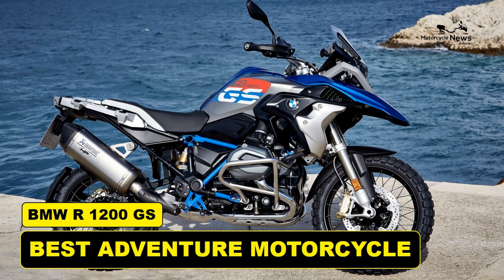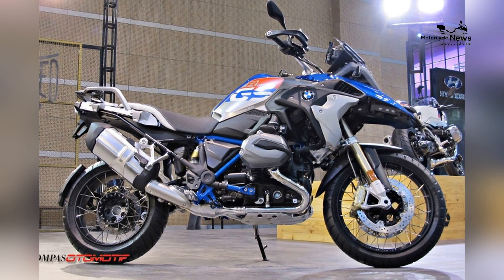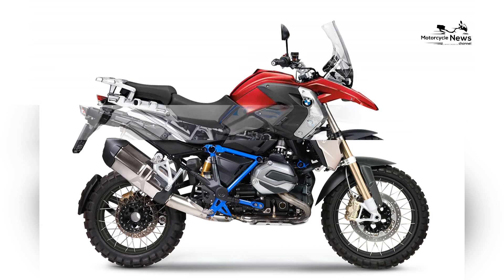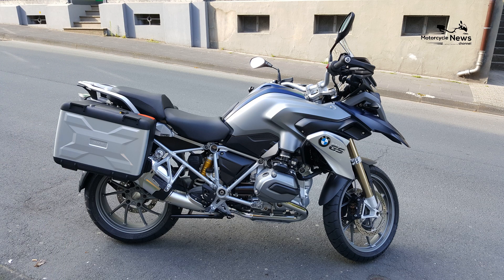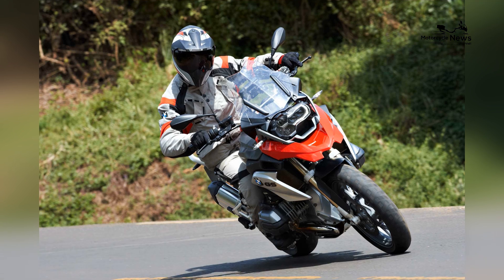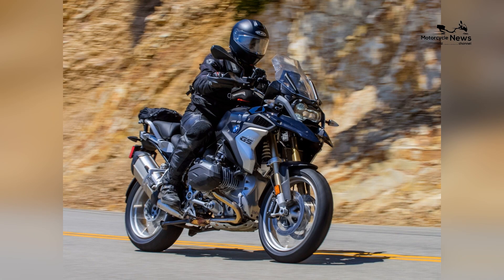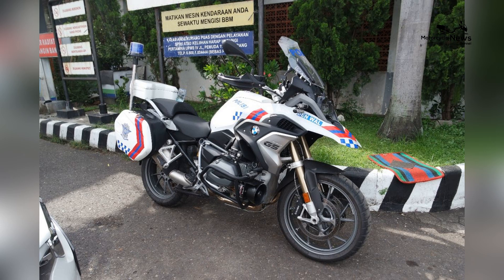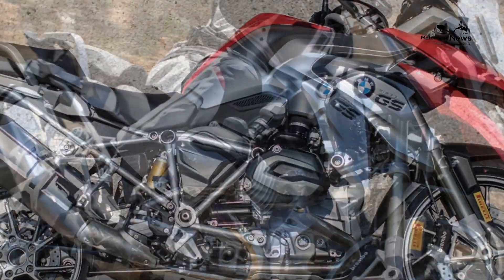Best adventure motorcycle BMW R 1200 GS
Adventure motorcycles represent the epitome of freedom and exploration on two wheels. Among these versatile machines, the BMW R 1200 GS has solidified its place as an iconic and celebrated choice. Marrying cutting-edge technology, superb engineering, and a storied legacy, the R 1200 GS offers an exhilarating adventure riding experience. In this article, we will delve into the history, design, performance, and the unique allure of the BMW R 1200 GS, establishing its place as one of the best adventure motorcycles in the world.